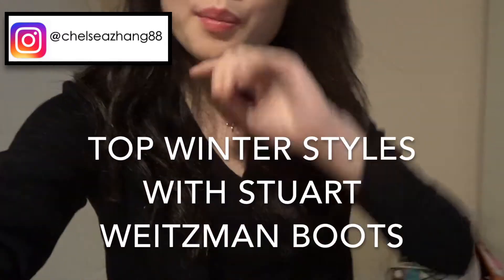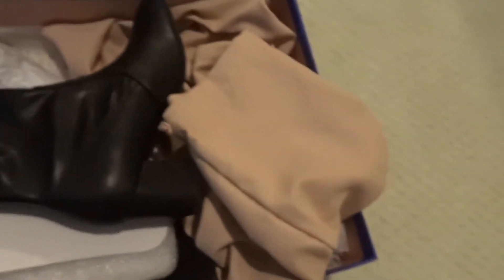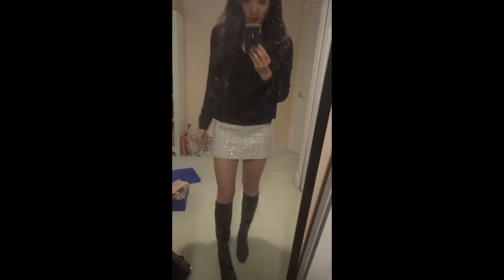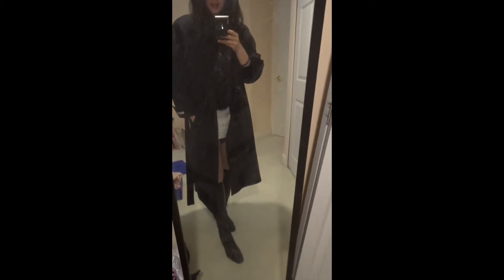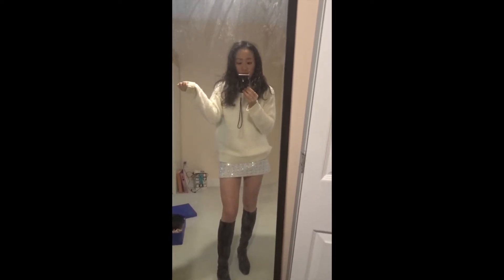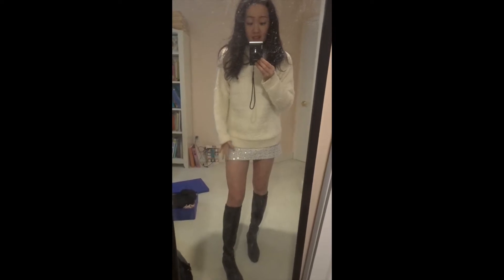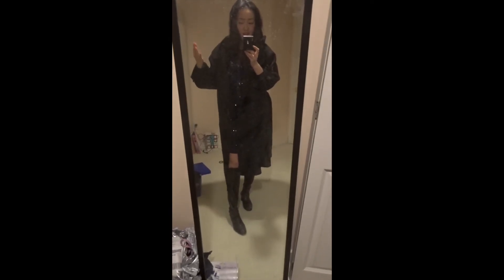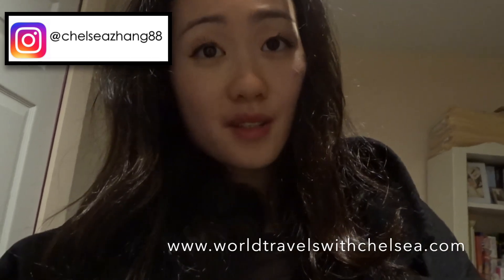Winter Classic Styles with Stuart Weitzman Boots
Top 3 styles with the Stuart Weitzman Boots